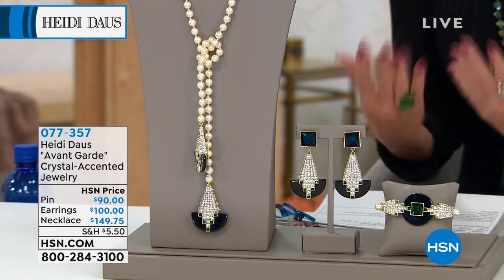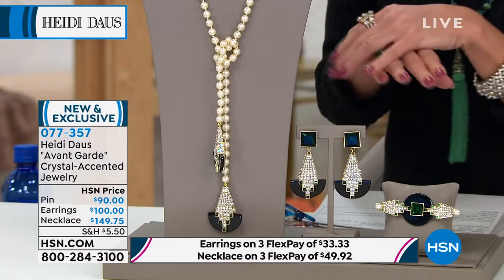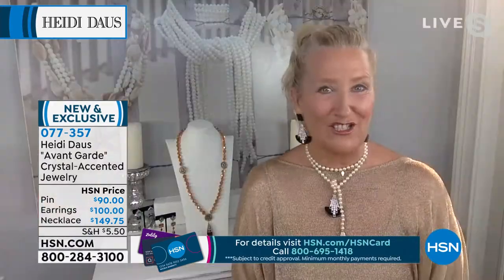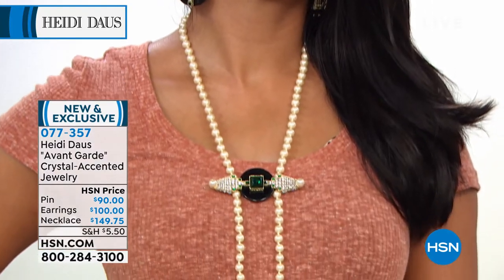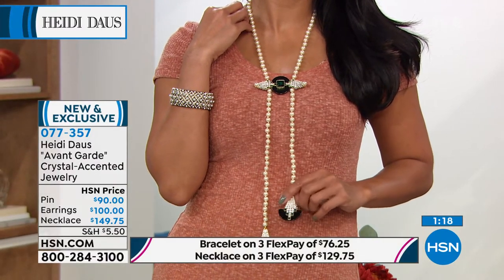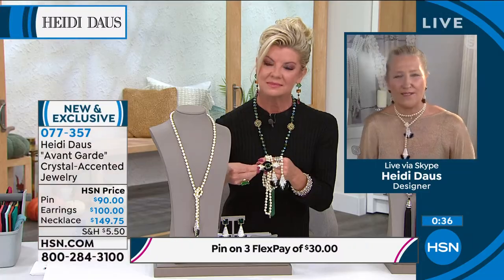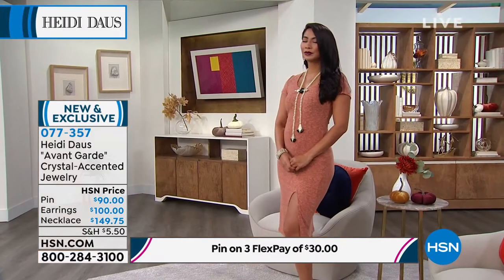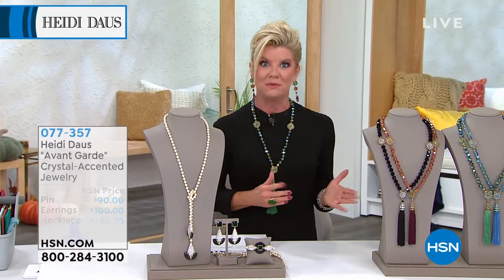Heidi Daus "Avant Garde" Crystal and Simulated Pearl Lar...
Heidi Daus "Avant Garde" Crystal and Simulated Pearl Lariat Necklace
Fix up and look sharp when you toss on the elegantly throwback charms of Heidi's forwardthinking lariat design.

Crystal/Color Information

    This piece contains clear crystals, emeraldcolor glass stones creamcolor glass beads black resin